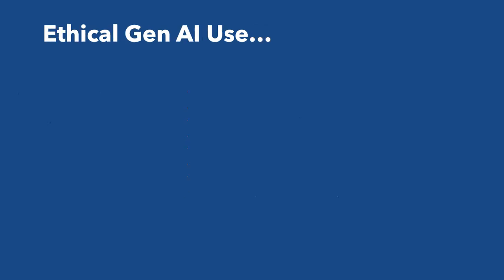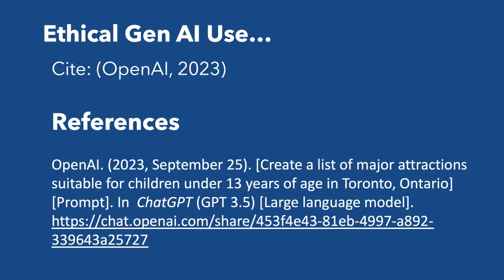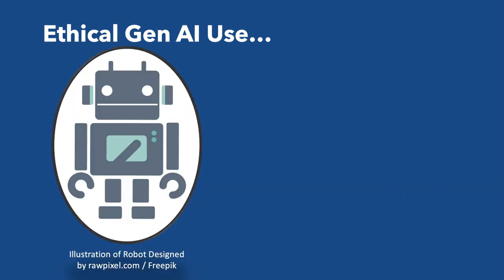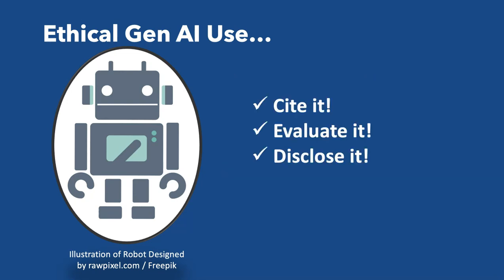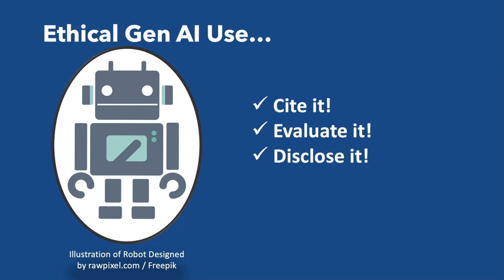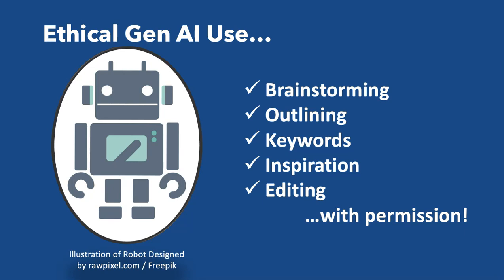Using AI Tools Ethically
This video provides an overview of concerns around using Generative AI tools ethically - both in school at in the workplace.